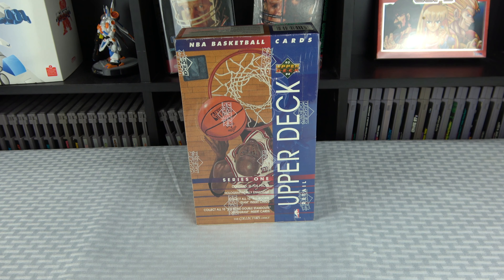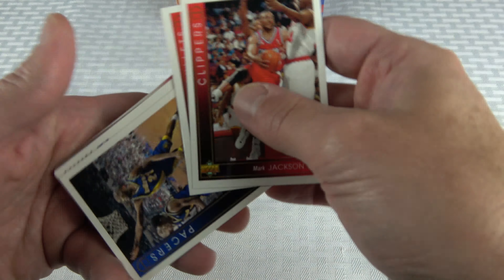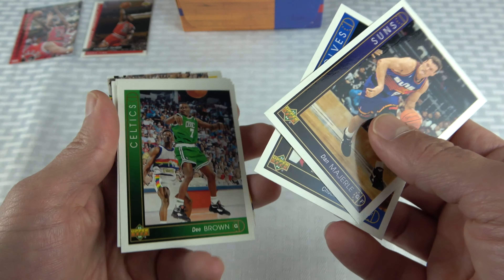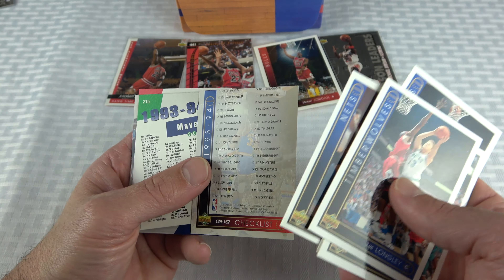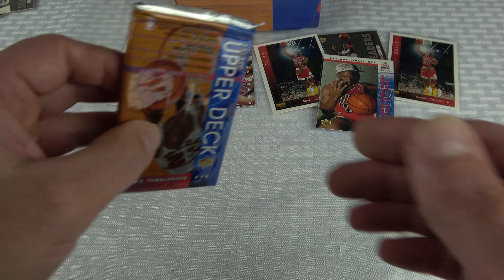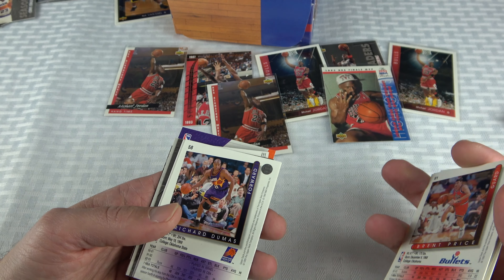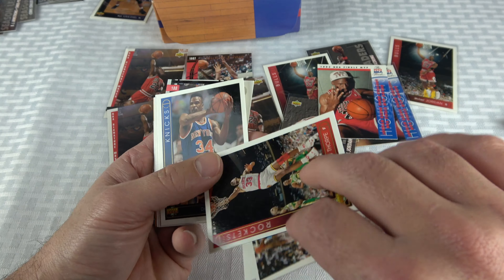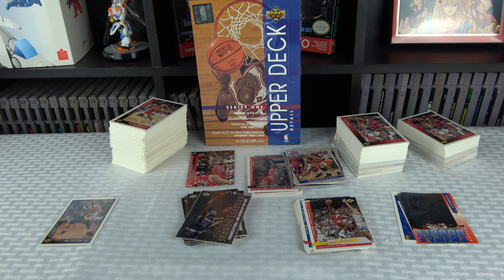1993-94 Upper Deck Basketball Series 1 | Hobby Box Rip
In this video I open a 1993-94 Upper Deck Basketball Series 1 Hobby Box.

Intro - 0:00
Rip - 2:35
Recap - 46:45